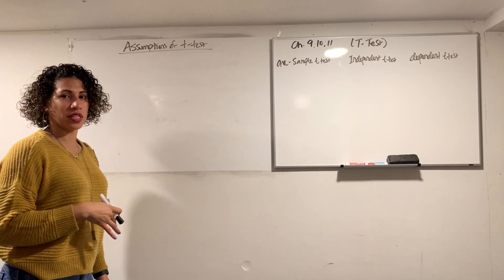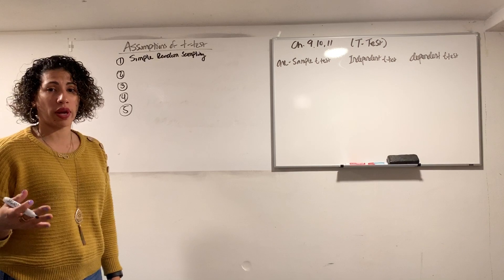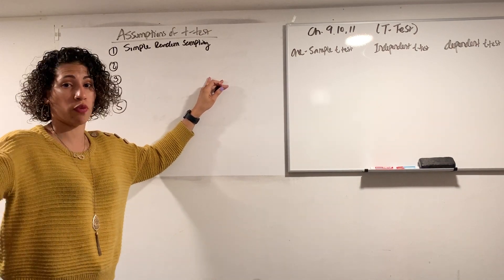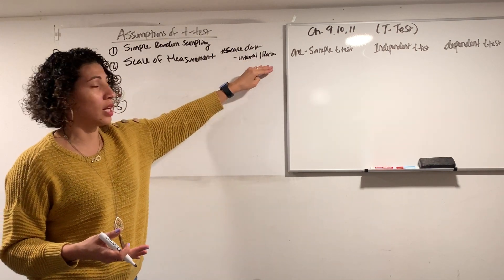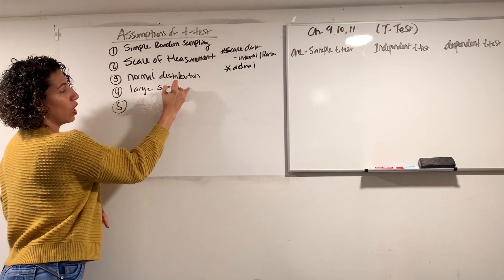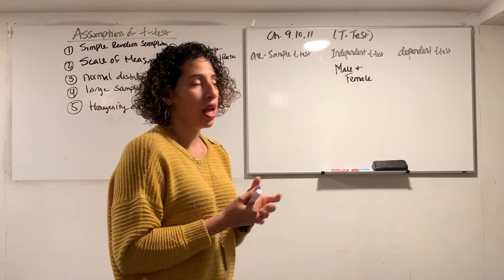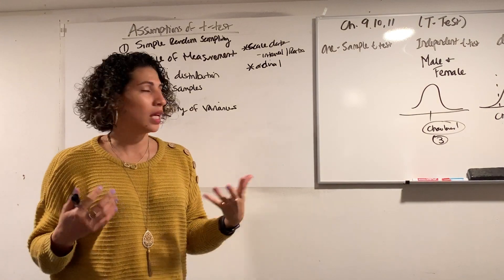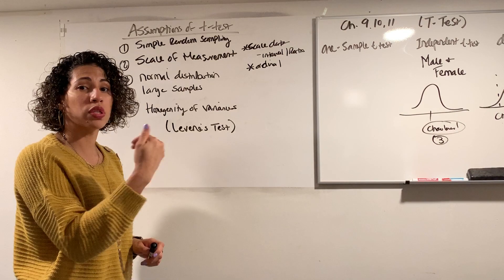STATS MADE EASY: Assumptions for the T test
Learn About the Assumptions (i.e. requirements) for Running a T-Test.